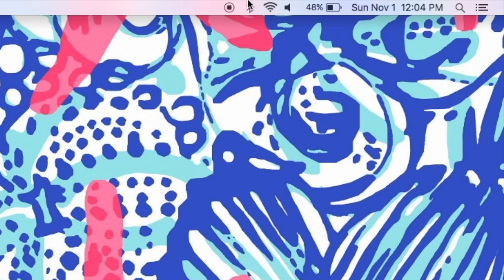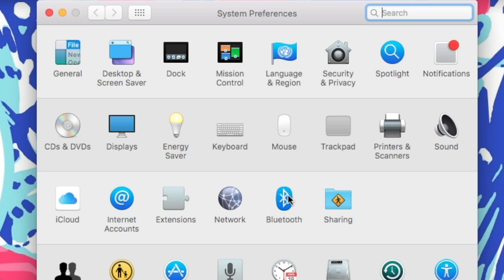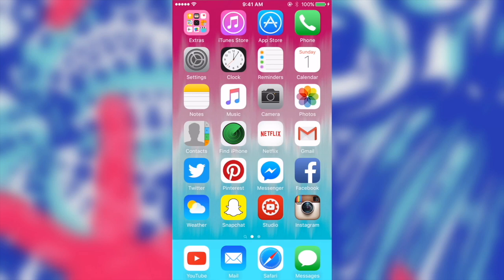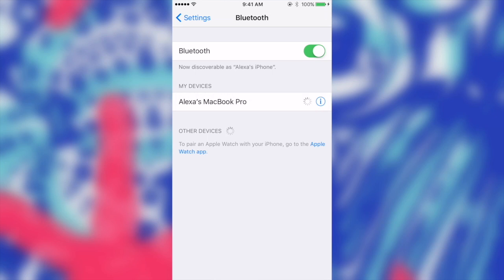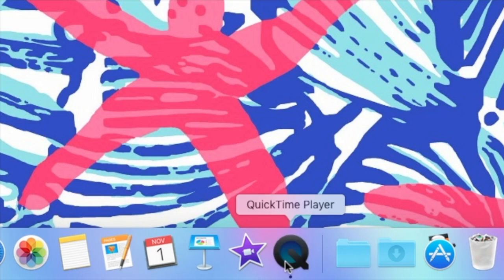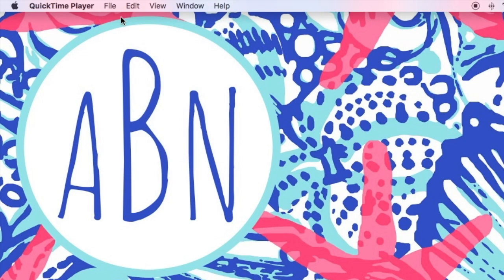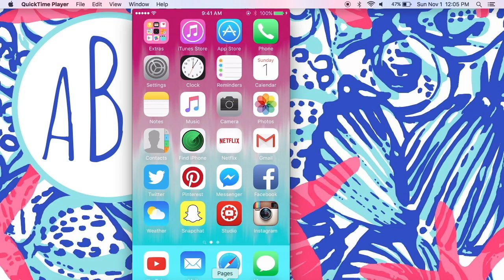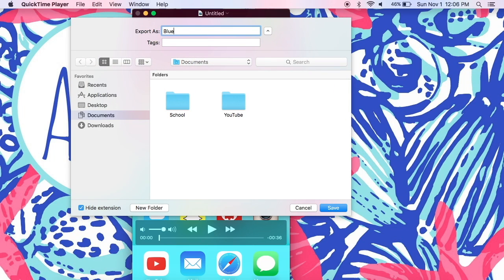HOW TO RECORD YOUR IPHONE SCREEN FOR FREE | Allie Young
Ever since I uploaded my “UPDATED: What’s on my iPhone 6” video a ton of you have been asking how I recorded my iPhone screen, so I figured I would make a video showing you how I did it.

FAQ
- Name: Allie
- Age: 20
- Camera: Canon EOS Rebel T3i
- Editor: iMovie '11